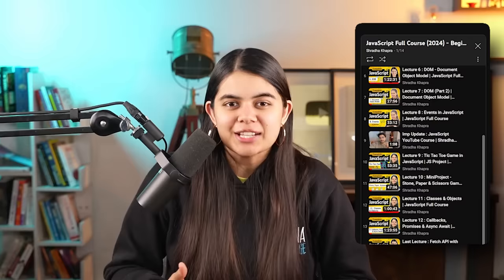Python Tutorial for Beginners (Full Course) at @shradhaKD | Republic Day Gift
Python will start on Shradha Khapra Channel from 26th January.

Hi, you can start Placement Preparation with me in Sigma